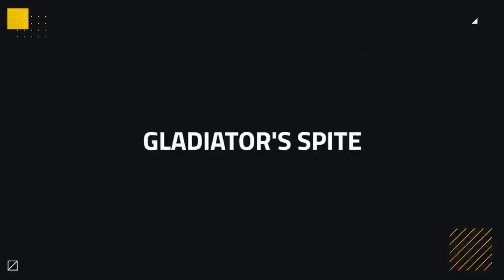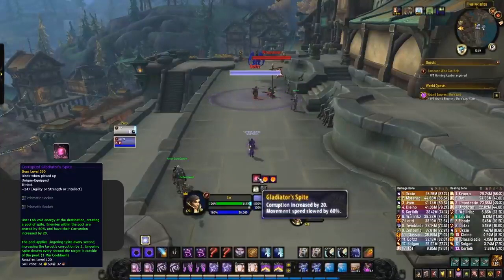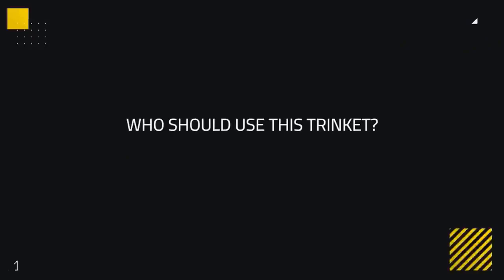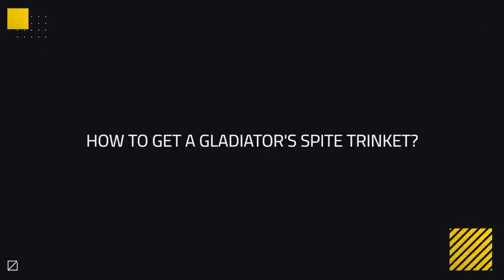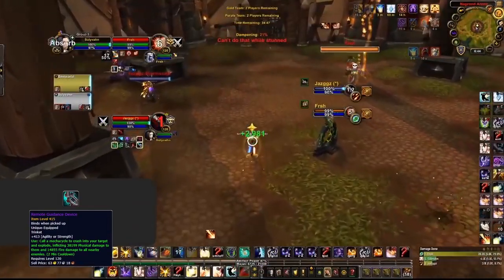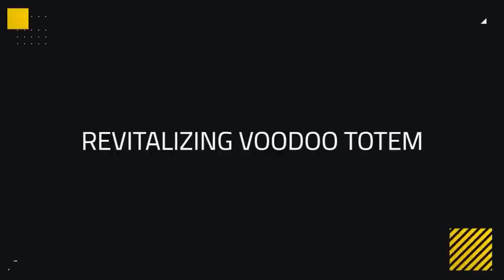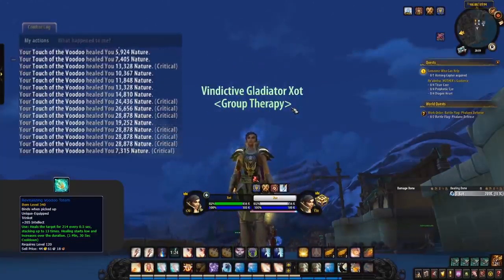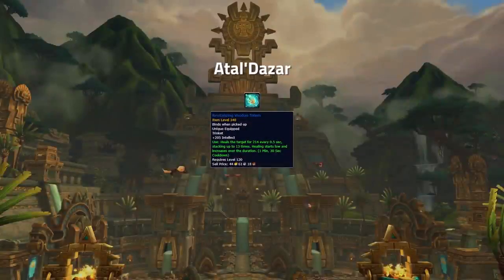FARM These OP Trinkets NOW! BfA 8 3 PvP Guide